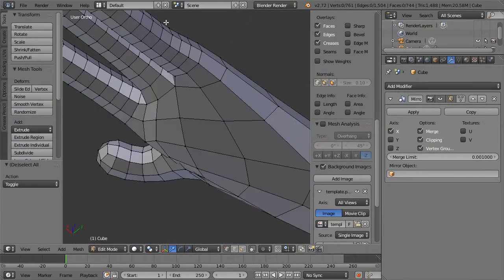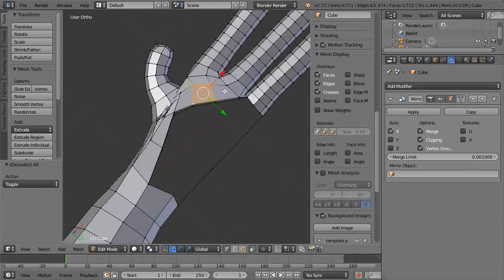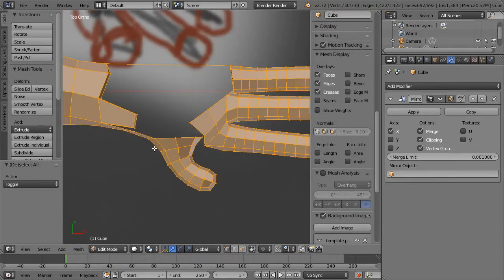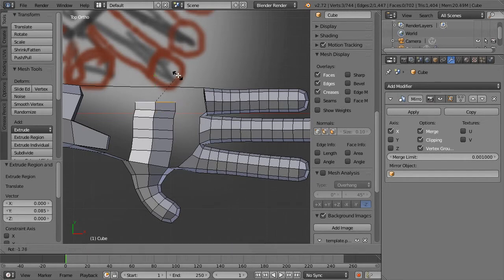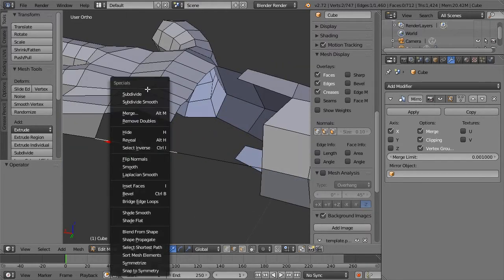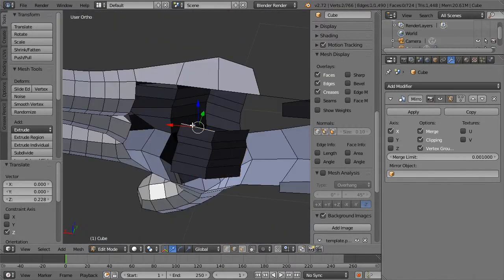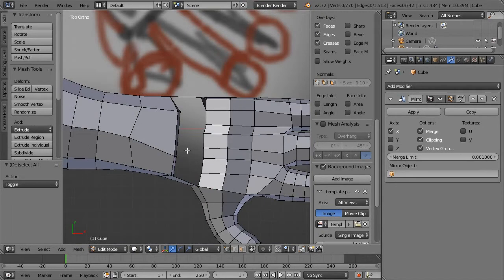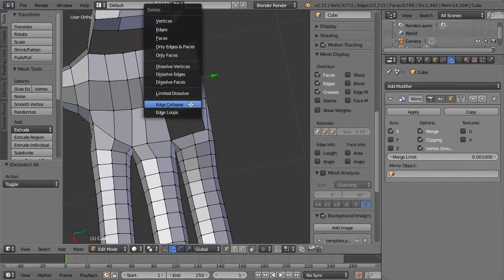Blender 卡通風格角色製作完整教學 - Part.2